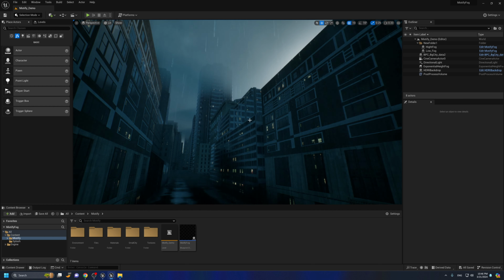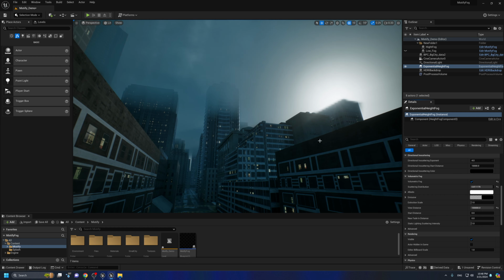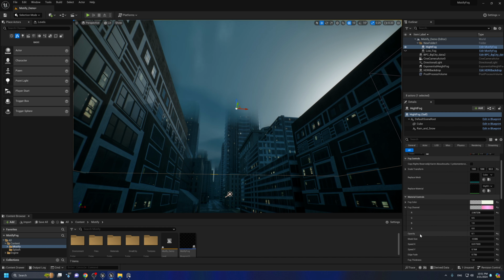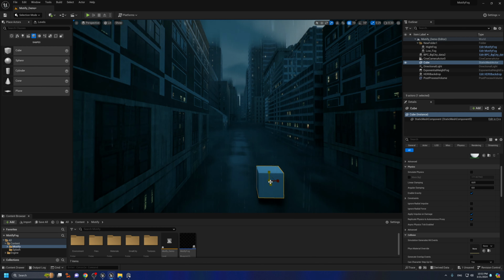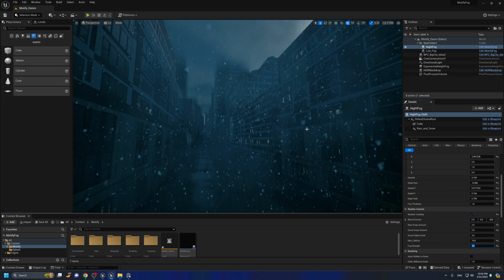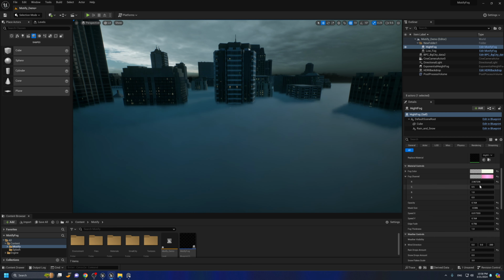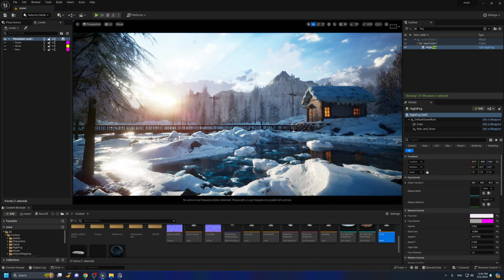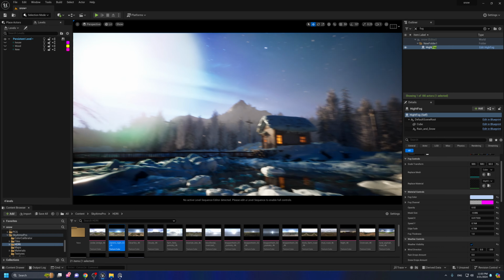Tutorial: Mistify Fog Free Blueprint for Unreal Engine 5.2 / 5.3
This Free tool is designed to revolutionize the way you approach atmospheric effects in your virtual environments.
What sets this tool apart is its capability to effortlessly create realistic High Fog, mirroring the atmospheric nuances found in the real world. Say goodbye to complexity and tedious setups – all it takes is a simple drag-and-drop, coupled with user-friendly parameter controls for a tailored experience.
Here’s a glimpse into what you can expect:
Seamless Integration: Integrate the Free Blueprint seamlessly into your Unreal Engine projects. No technical hurdles – just drag and drop.
Realistic High Fog: Achieve unparalleled realism with the ability to create atmospheric conditions that mimic those found in the natural world.
Intuitive Controls: Take control of your environment with easy-to-use parameter controls. Adjust settings effortlessly to achieve the desired look and feel.
Immersive Experience: Immerse yourself in the creative process without the hassle of intricate configurations. Enjoy a smoother workflow as you bring your virtual worlds to life.